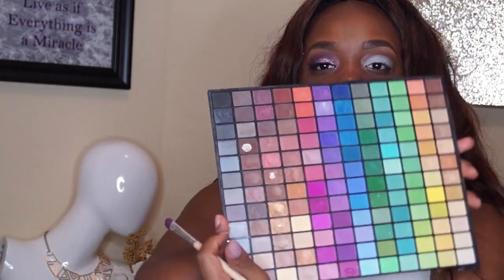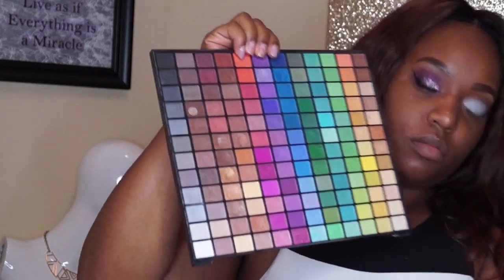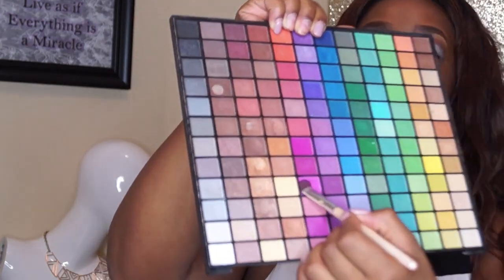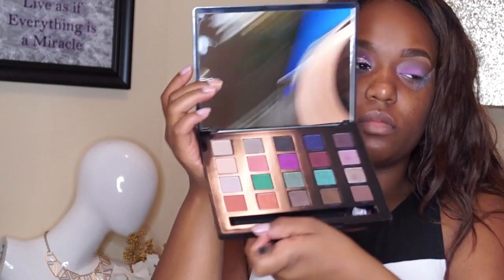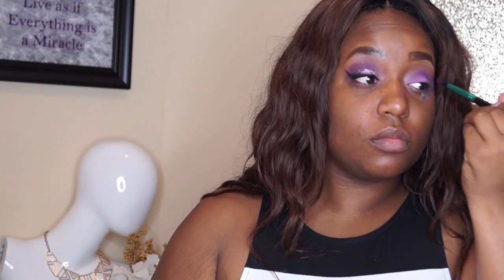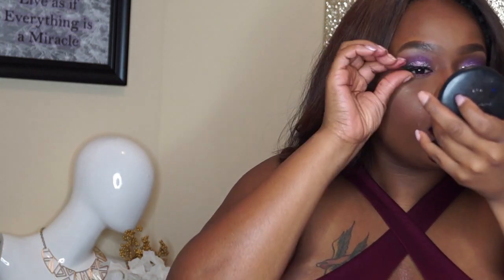"For Yo Man" Valentine Makeup Tutorial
Hey lovies! My videos are going to be posted all out of order, but this is the makeup portion for my Valentine's Day Series! This look is something you might want to do when going out on a date with your man or even a little night cap *wink wink* lol !! The links for the rest of the series will be linked below! Do not hesitate to leave a video suggestion or product review recommendations!